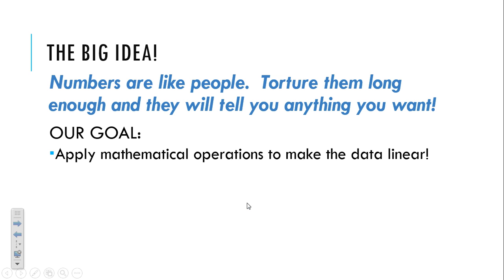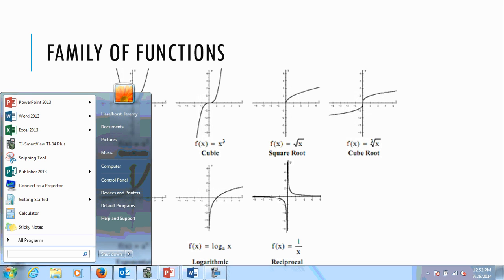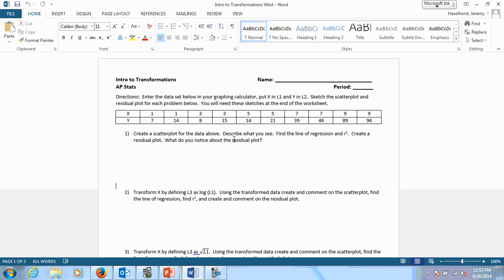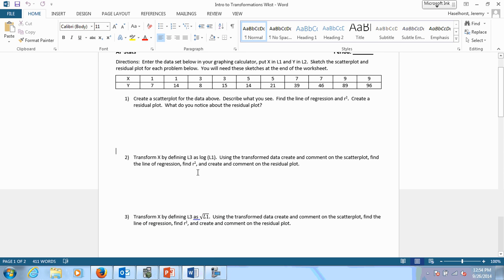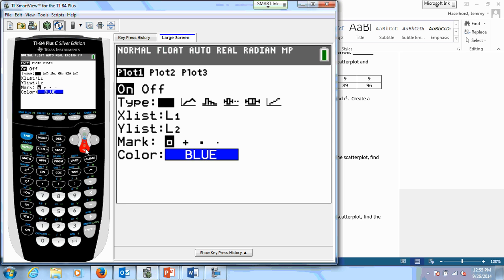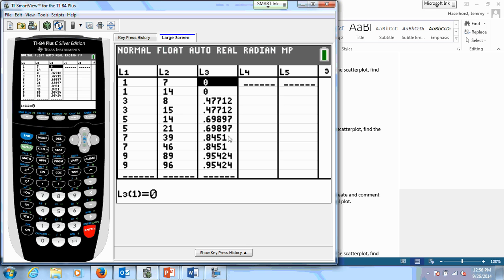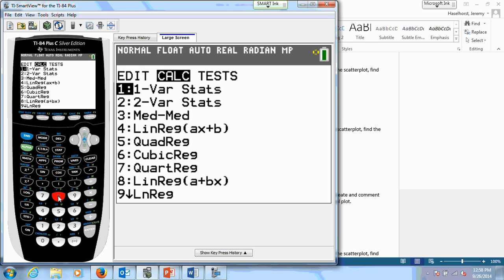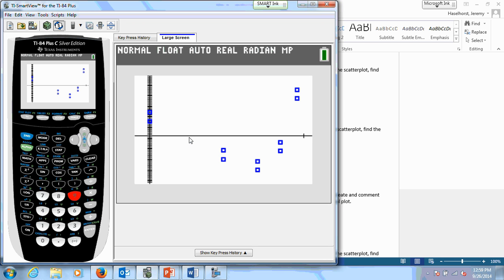Chapter 4 Intro Video--Transformations